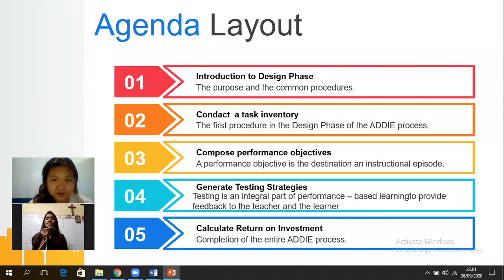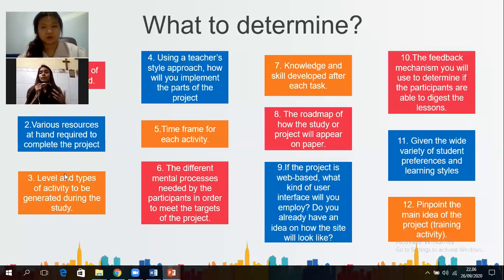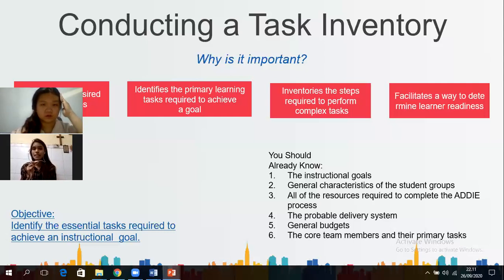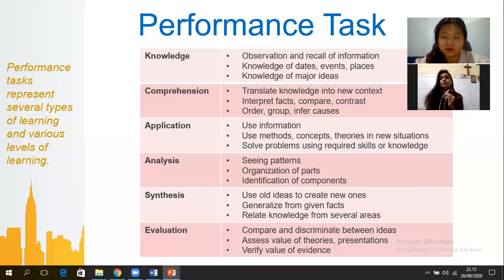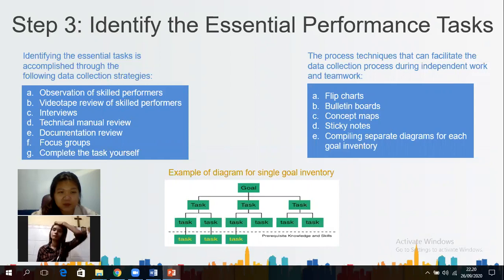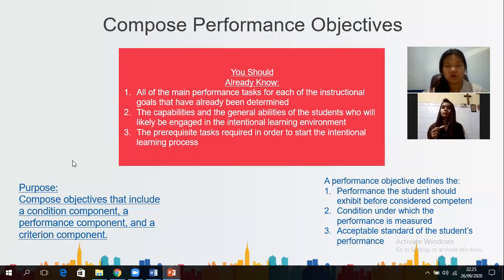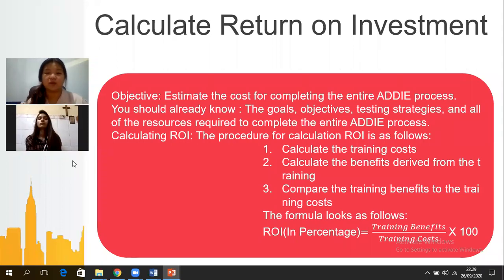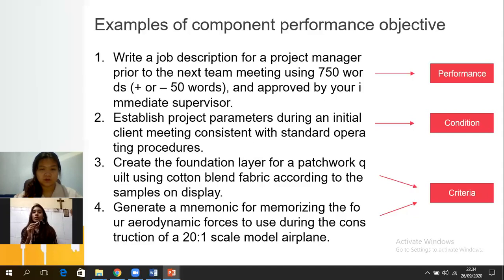Instructional Design - Design Phase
Hello everyone so this is our video about Design Phase